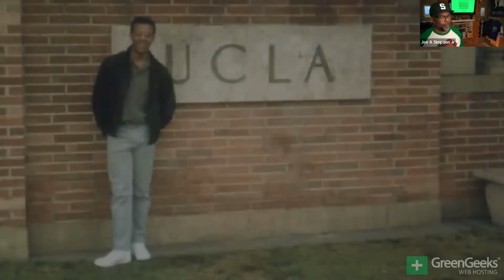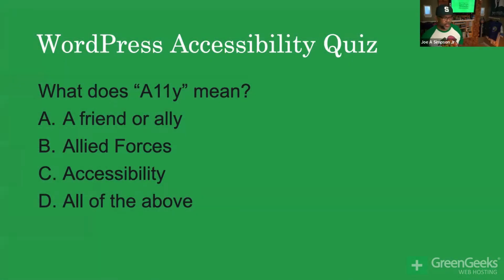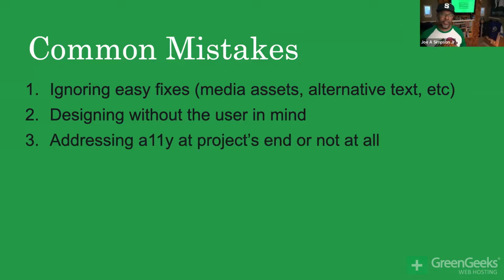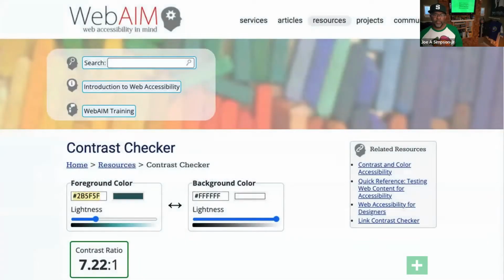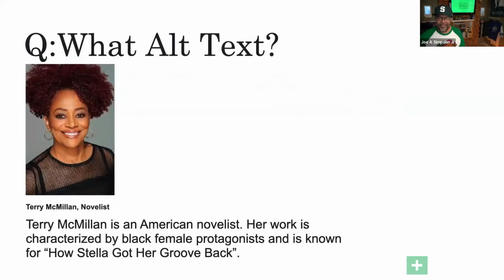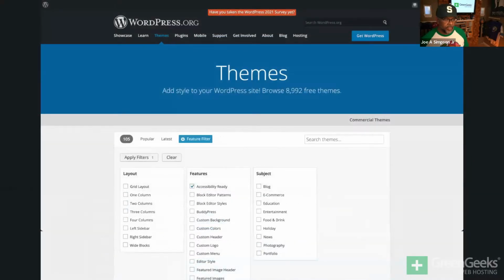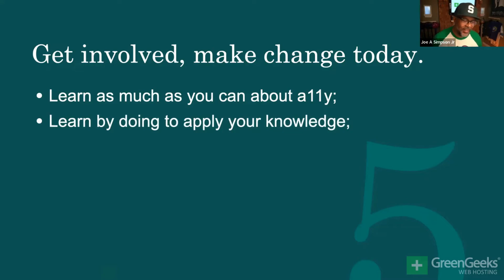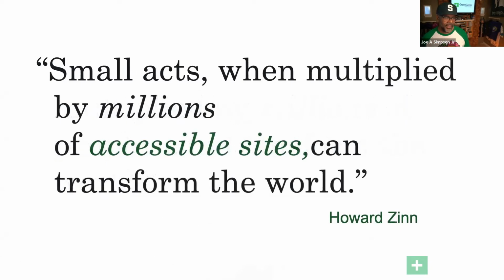How to Make Your WordPress Site Accessible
In this video, our guest speaker, Joe Simpson, shows you how to set up WordPress to be more accessible for your target audience. Because accessibility goes beyond just making sure your content is readable. Not everyone will experience your pages the same.

In this video, Joe will demonstrate why it's vital to take your audience's personal needs into consideration when creating your website. For instance, font sizes that are ultra-small may be easy for you to read, but they can create a terrible user experience for someone who needs glasses or can't make out smaller typefaces.

This is just one example of how accessibility is implemented in WordPress. Remember, a successful website is all about the user experience. This is true whether it's for human visitors or Google's algorithm.